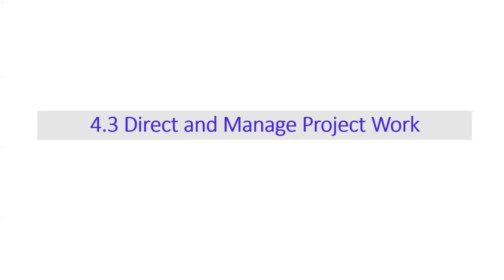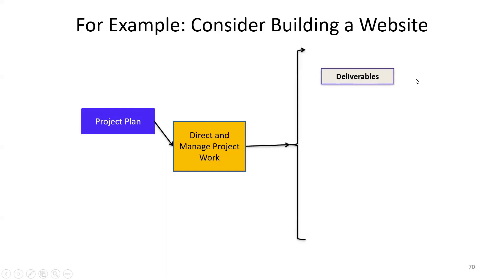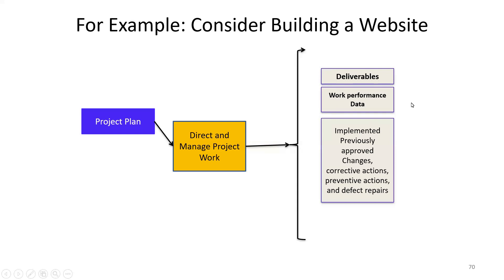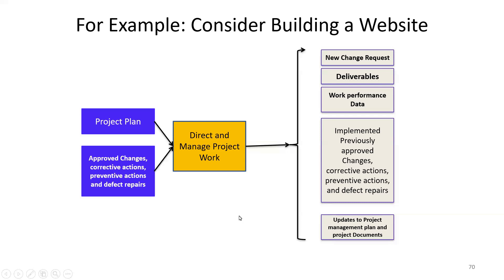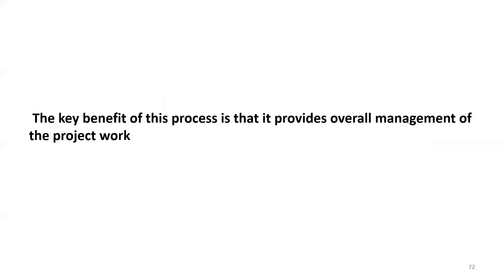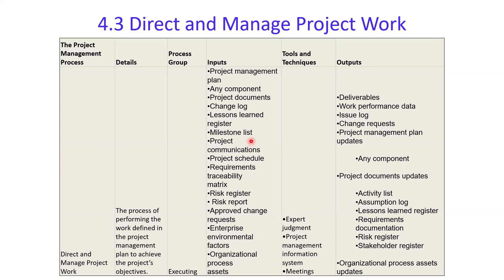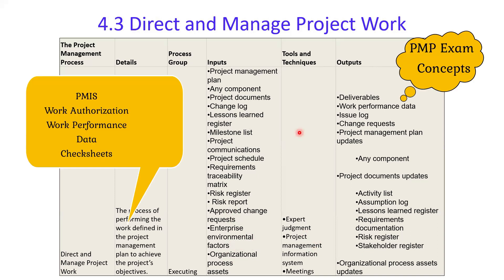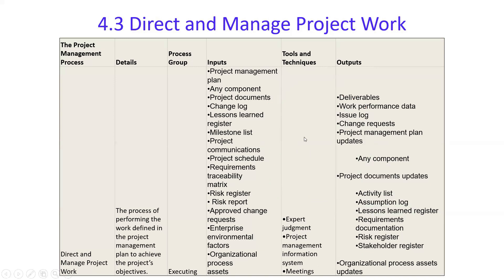Direct and Manage Project Work | Project Integration Management Part 3/7 | ECO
direct and managed Project work so this is the process after we complete making the project management plan we kind of start working on what we had planned so in this process we will try to understand how do we direct and manage the project work we'll also look into some of the important concepts of PMP examination I'll take an example of a website development from my career and then we'll talk about like uh what all happens in this process for direct and managed Project work let's get started off okay now let's consider planning building a building a website okay so now we're in the postal directory management Project work so let's say for example we have plan uh to build this website we have we know what is the scope we had uh then we also know what is the duration we need to complete the work and we have also had a team now we have acquired a team the team is kind of working on the project okay so what are these guys working to produce right what are they trying to do they are trying to produce the deliverables right so based on the project plan everybody is working and now they're trying to produce the deliverables okay so the deliverables could be like the using of the website if you're an agile project or you can have a check out every Sprint after every two weeks or maybe three weeks build whatever will do register of a Sprint you can have the checks done now when you're checking this deliverables what are we trying to do we are trying to gather data right so we are gathering work performance data like how many of the test cases but uh who is a good performer who's not performer uh what got delayed what got done faster which estimation was right which was not right how many defects are there would this defect have been stopped did we kind of have a proper acceptance criteria they could detail the stories right we're trying to collect a lot of data a lot of work performance data is collected over here just to understand the kind of work product

PMI Publishes My Story in PM Network Magazine on 1st May, 2019.

PMP(R), PMBOK (R) are Registered trademark of Project Management Institute, USA.